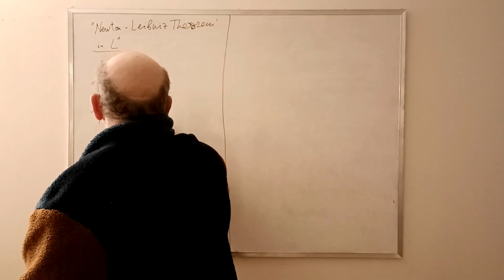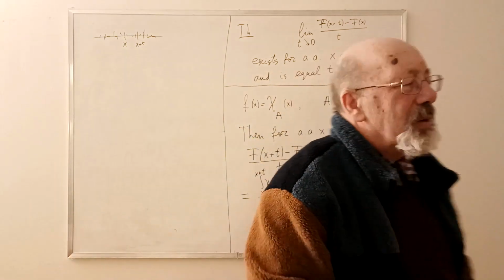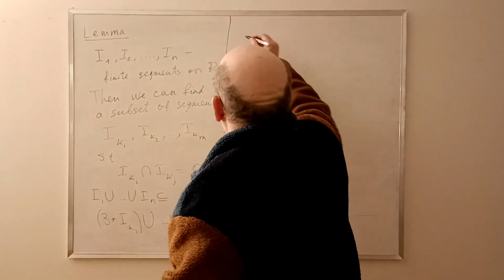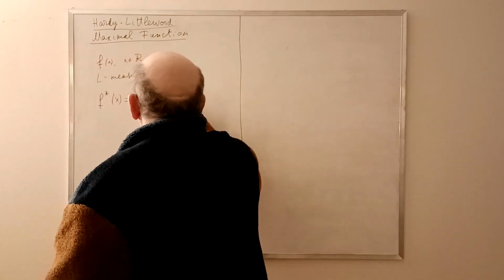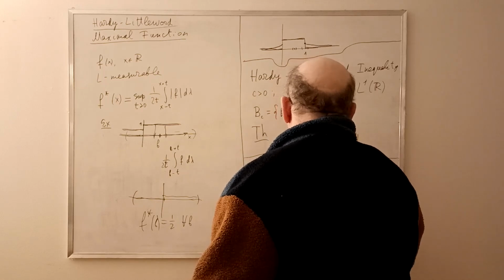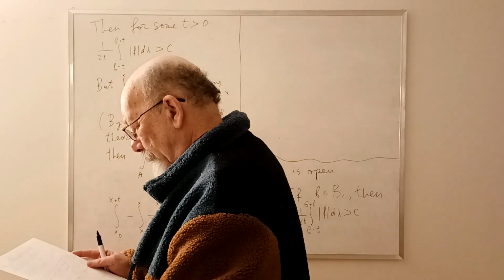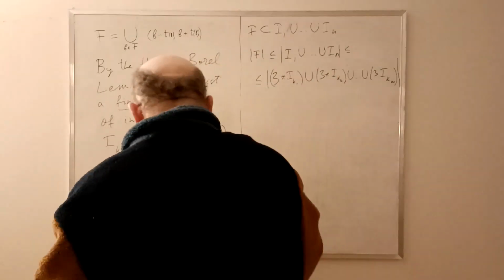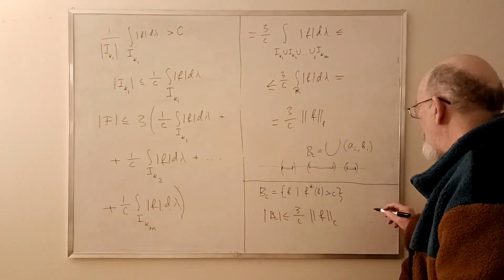MIRA2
Alexander Shnirelman. Lectures on Measure Theory. Winter 2023. Concordia University, Montreal, Canada.